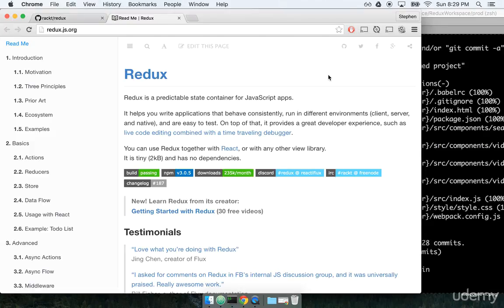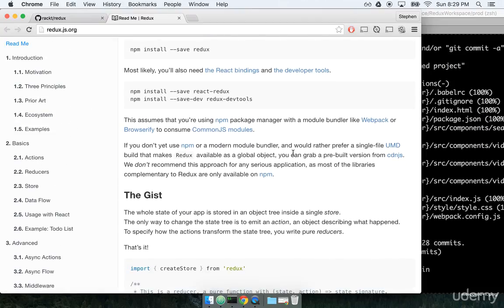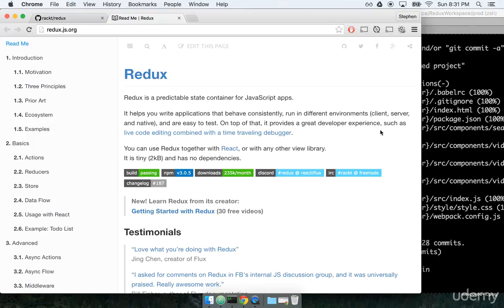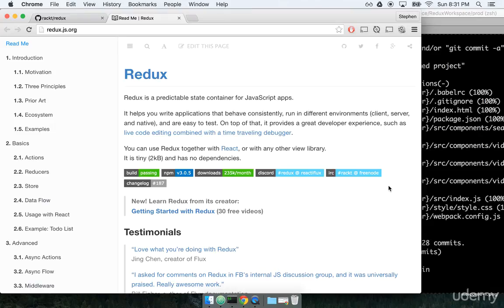34 Foreword On Redux